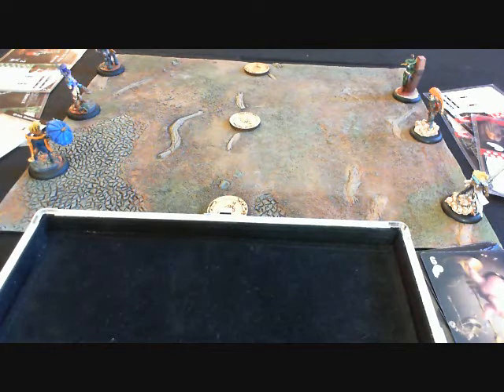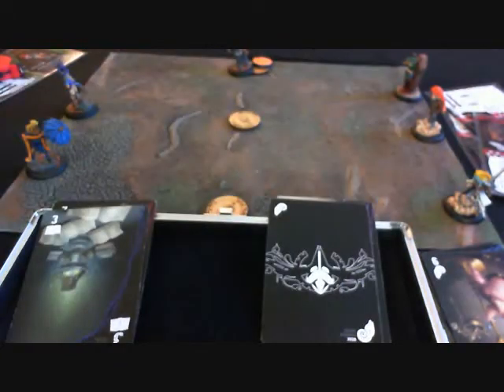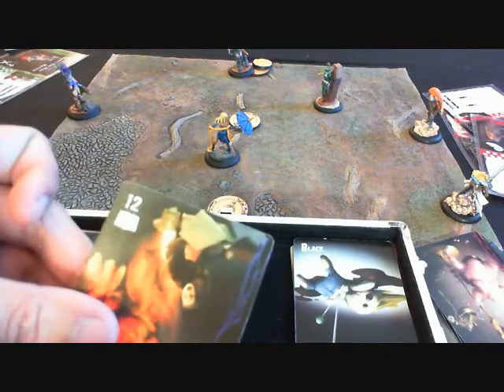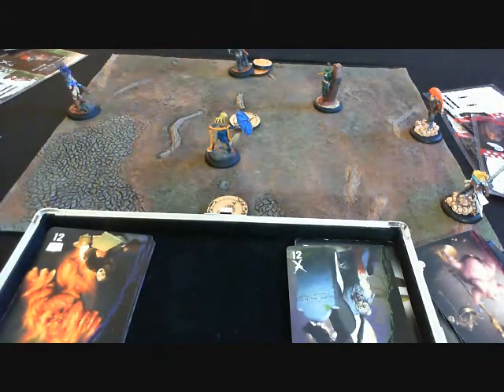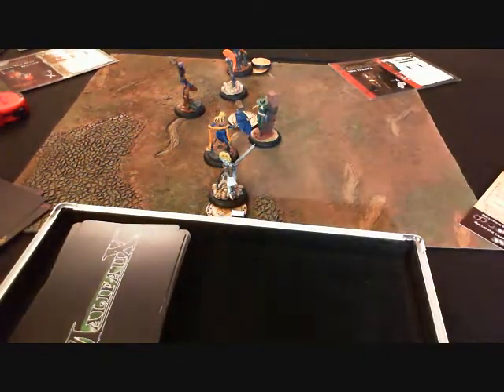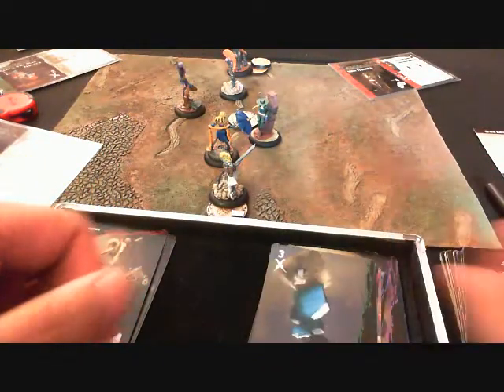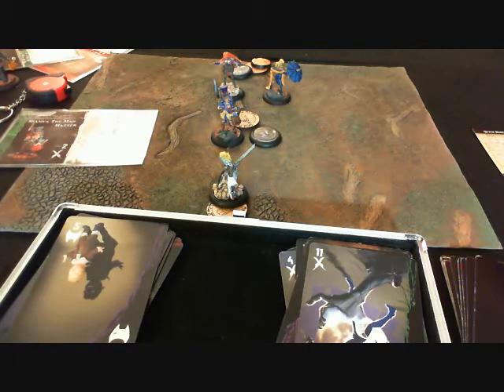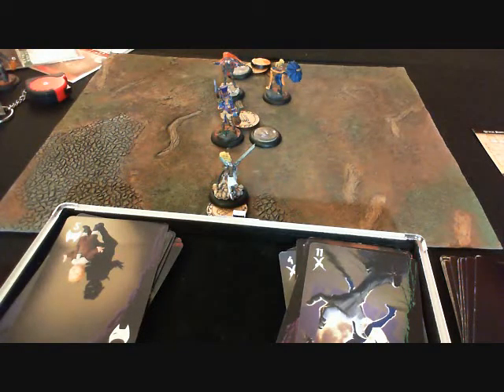Introduction to Malifaux Part 8: Gameplay Example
In this video I tie in all the examples of duels and activations in a couple of quick turns. It might be tough to follow if you haven't made yourself familiar with the earlier parts! You've been warned!